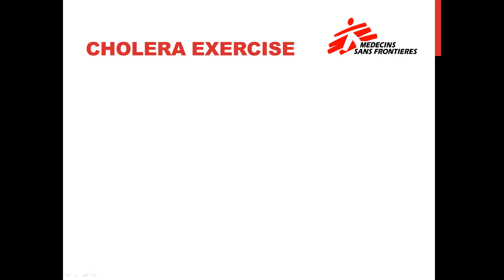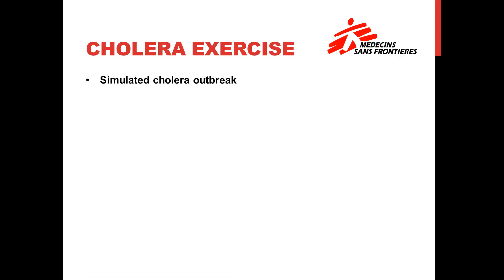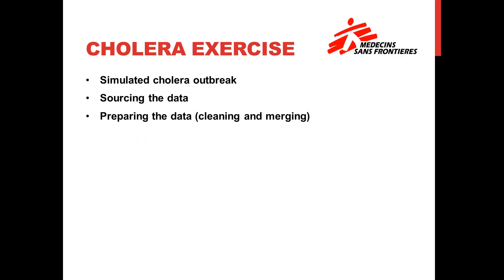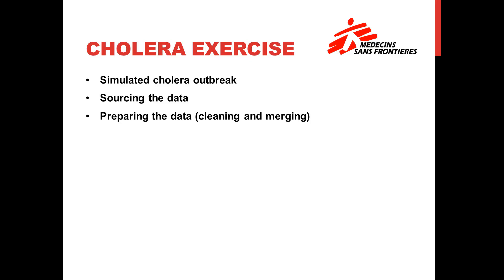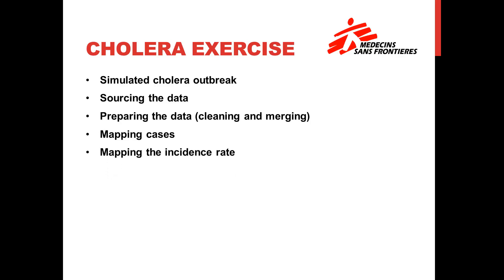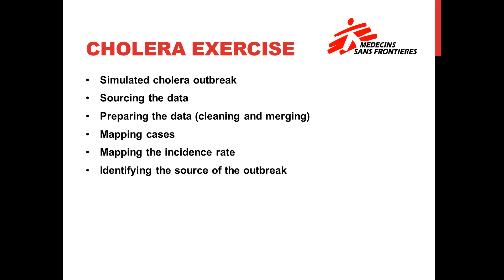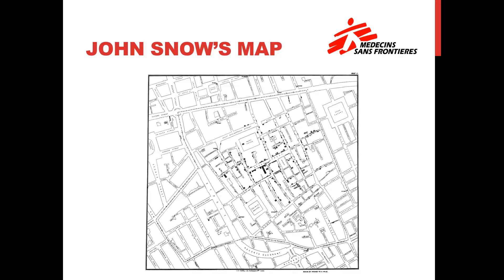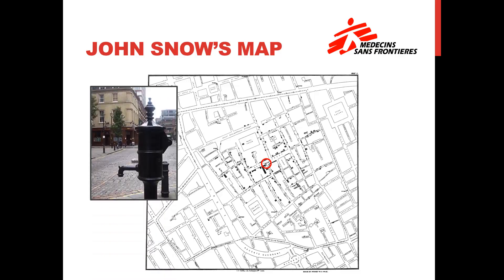Part C Chapter 9 Lesson 1 An introduction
The cholera exercise reveals how spatial analysis can be used in response to a cholera outbreak. The exercise is based upon a simulated cholera outbreak in Tonkolili district, Sierra Leone. Lesson 2 introduces the data, including the exercise line list. In brief, a line list is a table summarizing suspected cases. Lessons 3 and 4 focus on preparing the data for analysis. Lesson 3 demonstrates how to clean the exercise line list. The exercise line list is messy, mirroring what you would likely receive in the field. Lesson 4 focuses on merging the cleaned exercise line list with two spatial datasets:  the settlements and health care catchment areas datasets downloaded next lesson. We then proceed to map cases by settlement and health care catchment area, map the incidence rate (cases over population x 100) and identify the source of the outbreak. Finally, this is John Snow’s 1854 cholera map of Soho, London, widely acknowledged as the first application of spatial epidemiology and the result of a process similar to that we will perform in Lesson 7. Mapping cases, John Snow was able to identify the source of the outbreak as a water pump on Soho’s Broadwick Street.